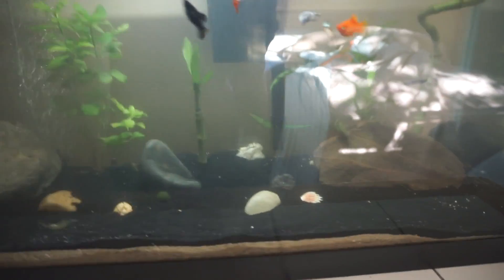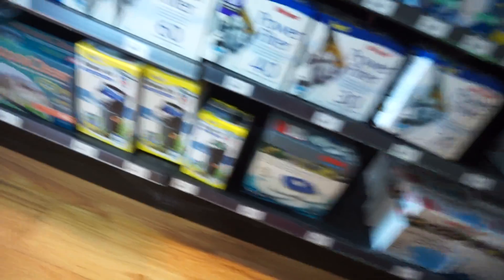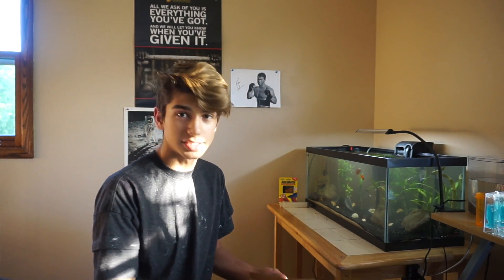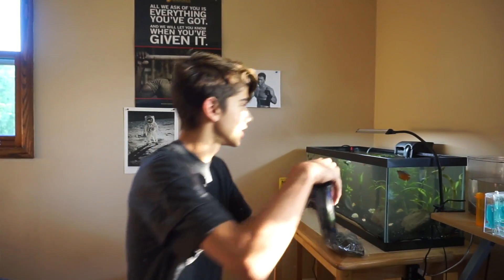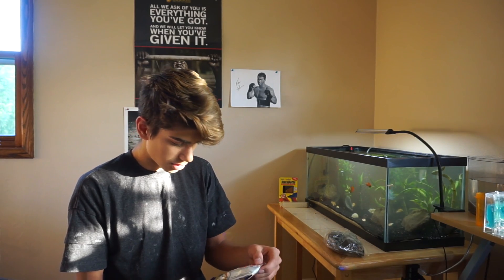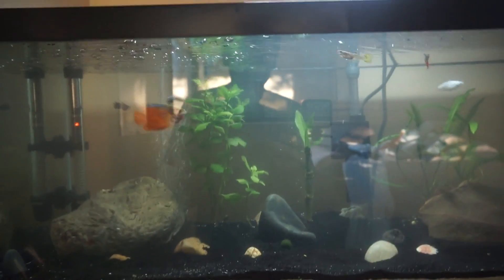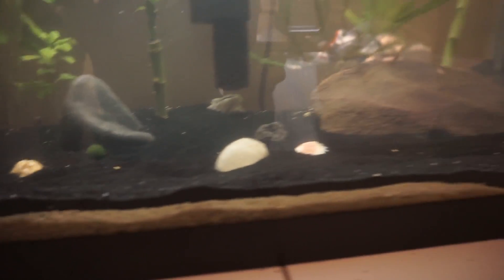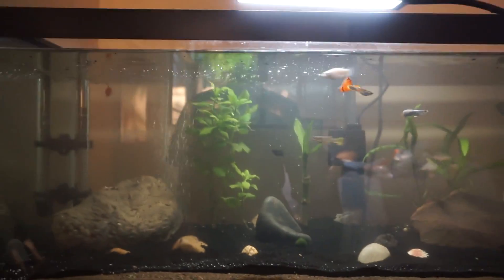I BROKE MY FILTER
Fish tank wish list:

thejimmotion

falling at night

NONE